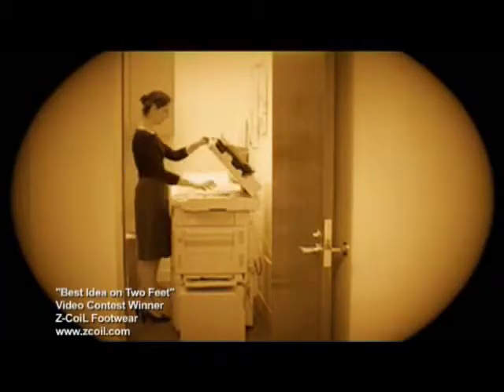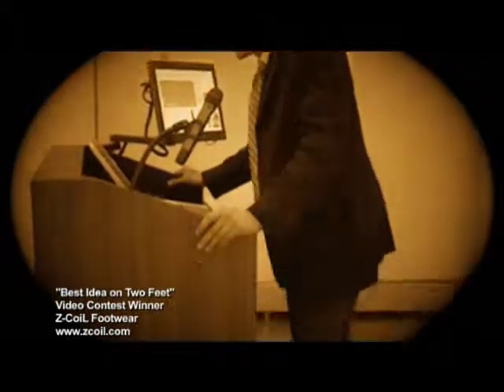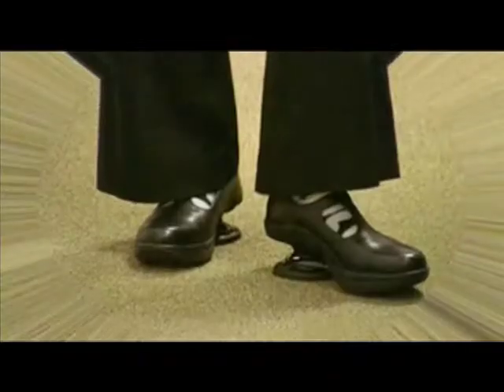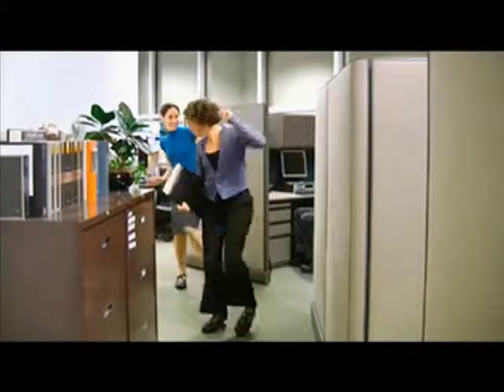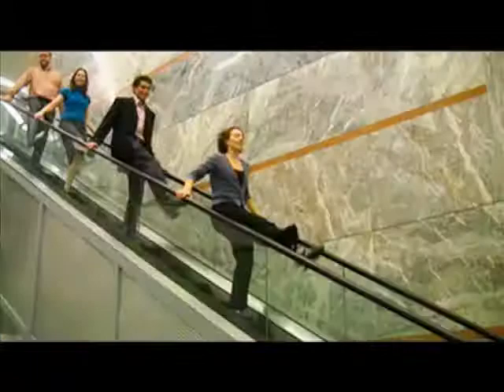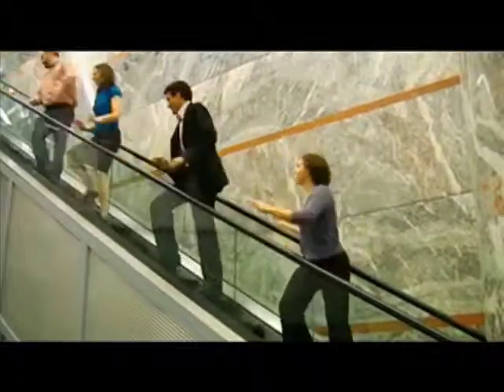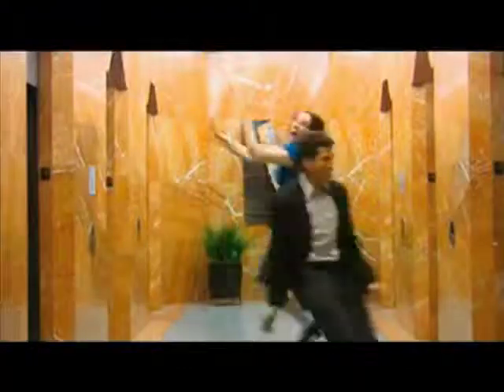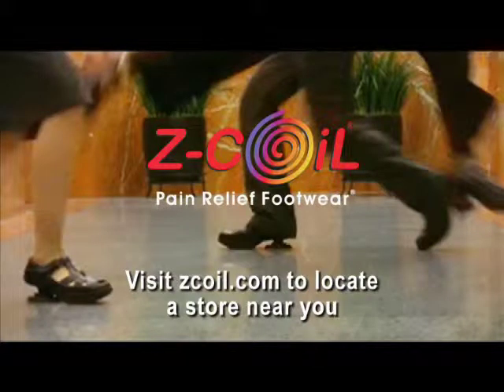Z-CoiL Commercial - Office Cheer & Cool Shoes Cartoon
These are 2 of the winning videos from Z-CoiL's "Best Idea on Two Feet" YouTube contest.
They are currently running on broadcast television.